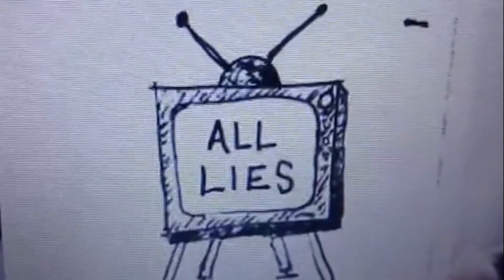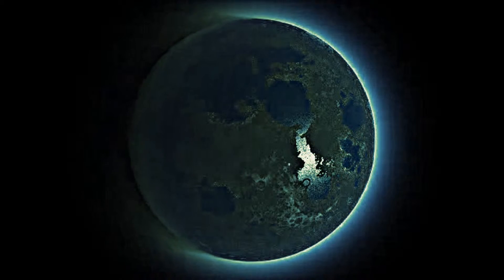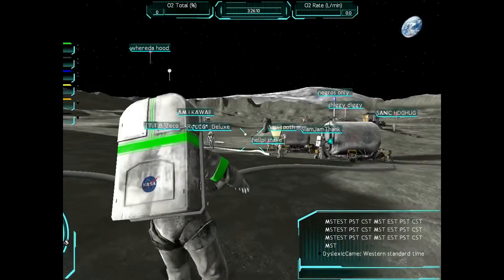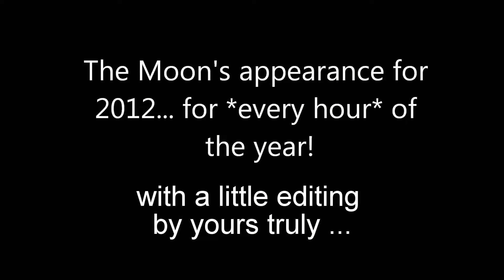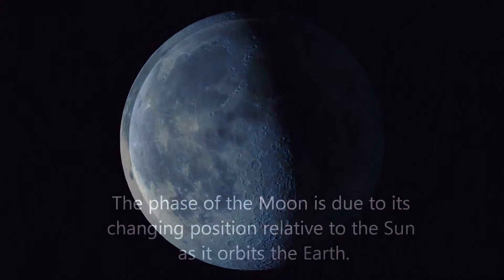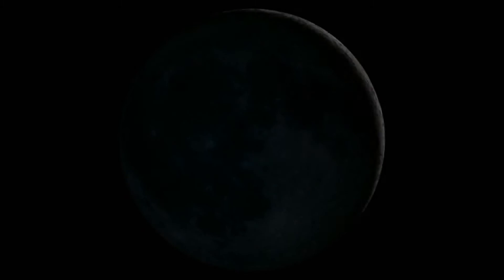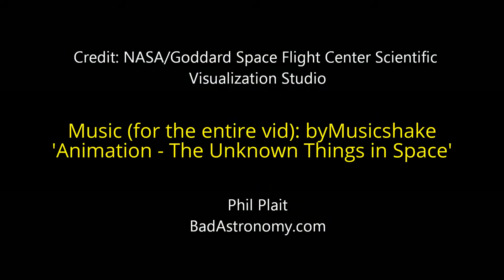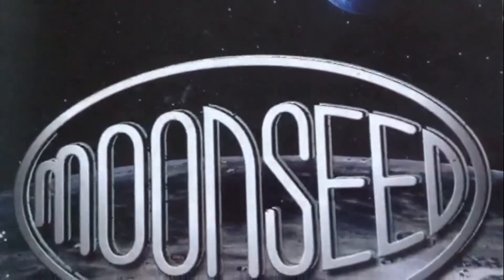FE ... Moonseed ...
A short opening paragraph from the Science Fiction novel Moonseed by Stephen Baxter ... not for profit ... listen closely & enjoy ... peace and luck